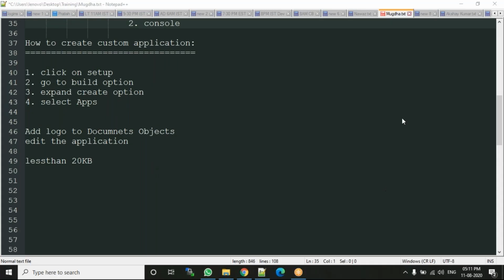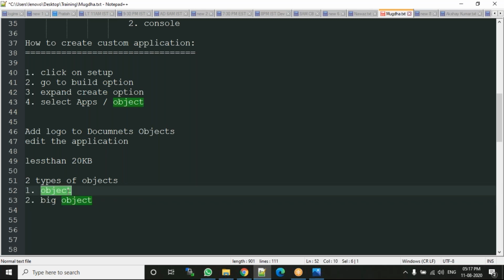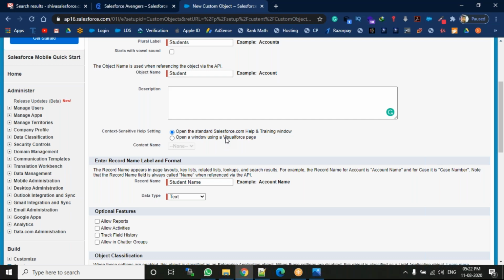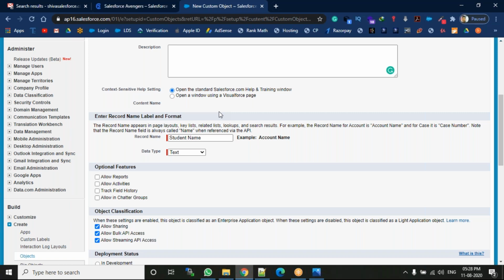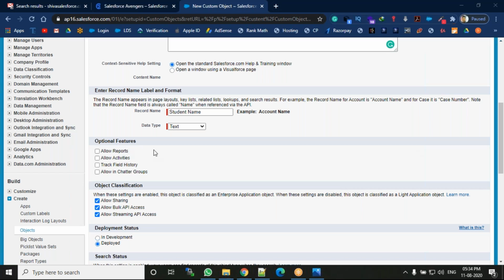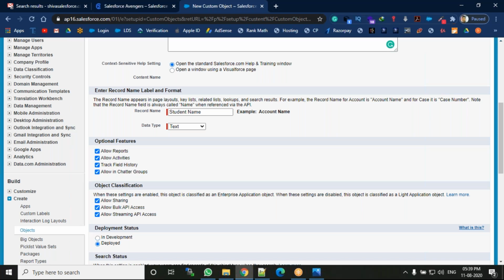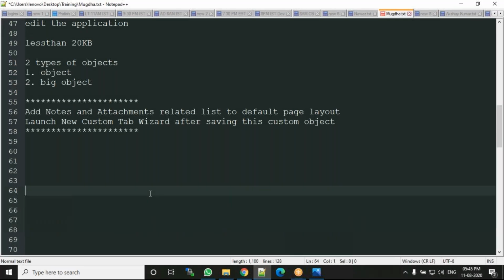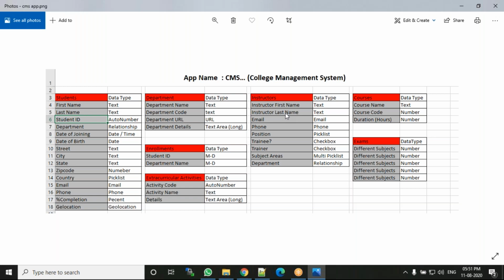Salesforce Development for Beginners Part 4 | How to become a salesforce developer? | PROITKEYS